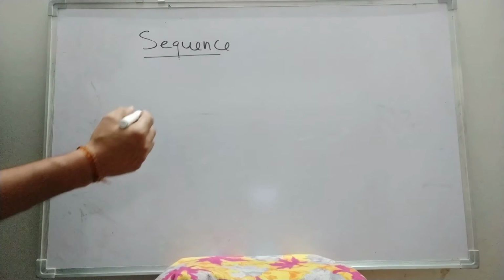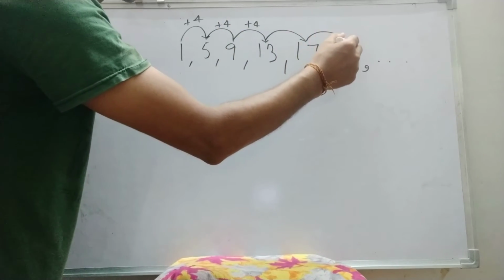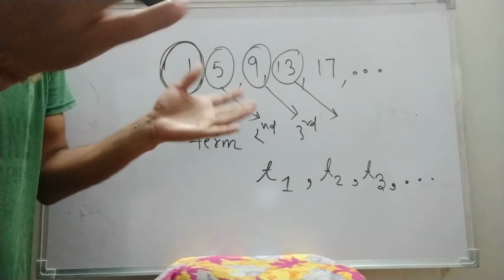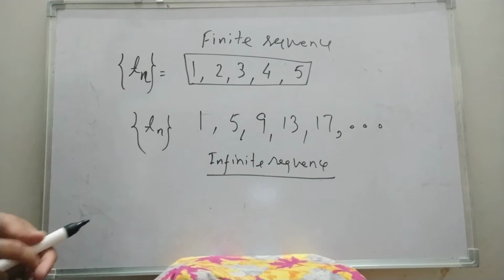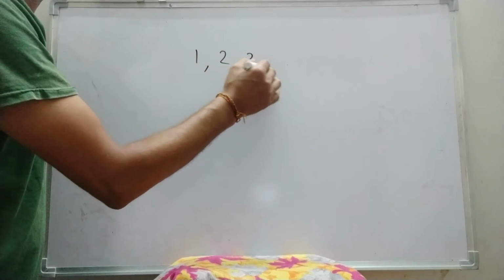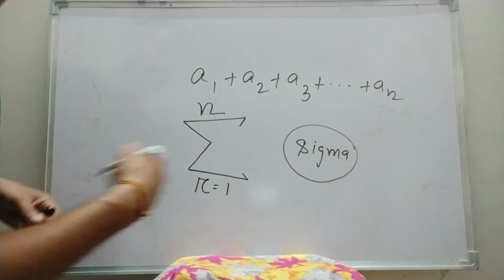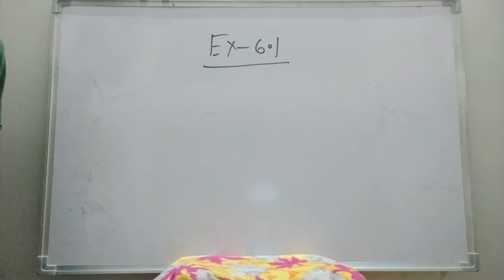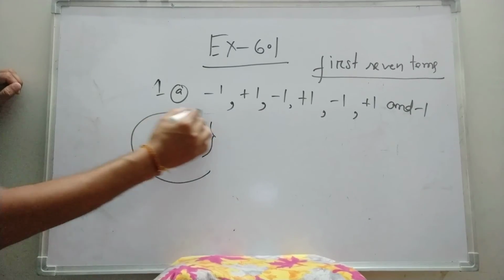sequence and series